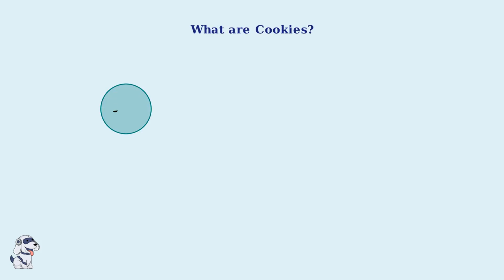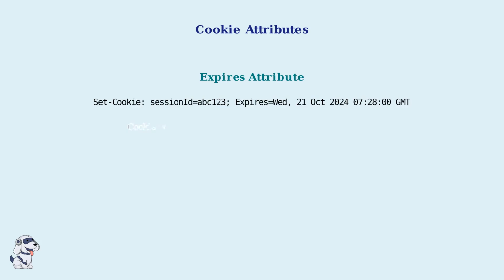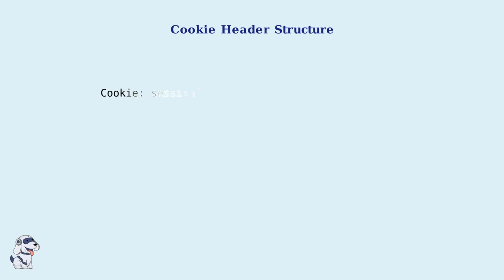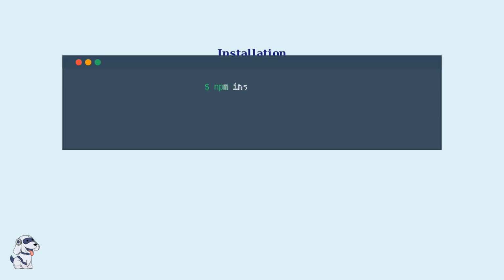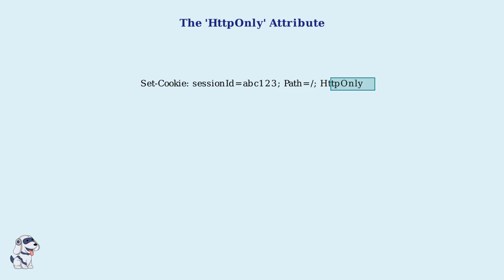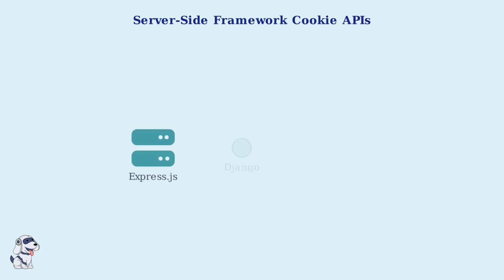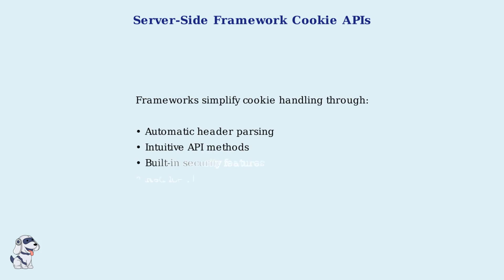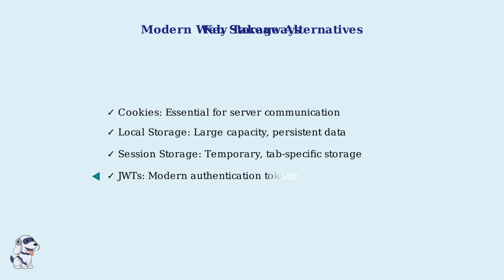Cookies and Headers Explained with Simple Animations